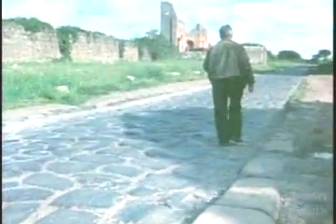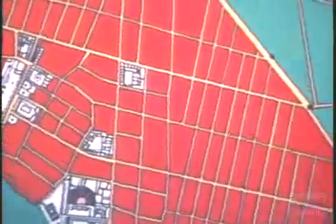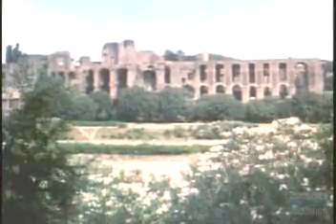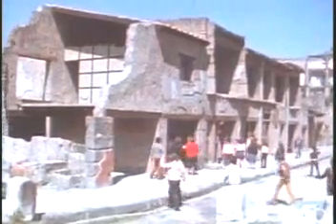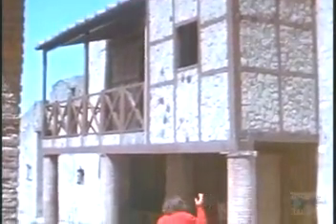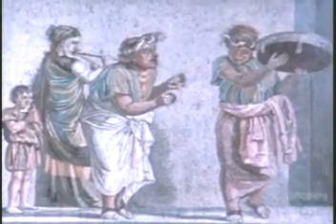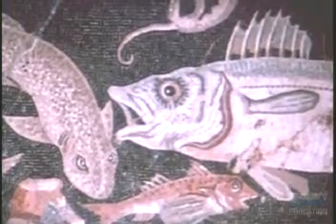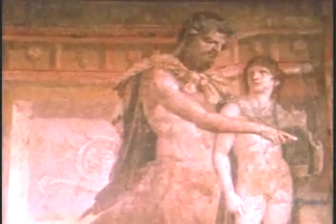The Ancient Romans: An Urban Lifestyle